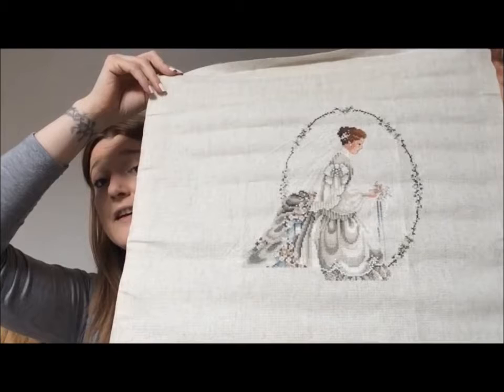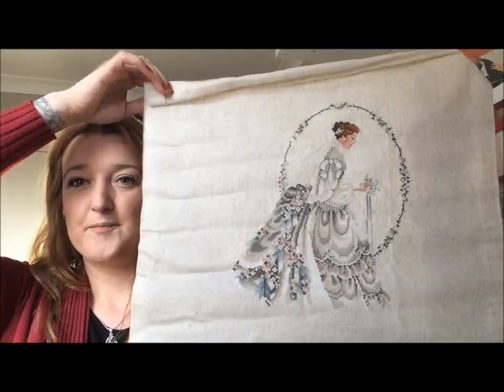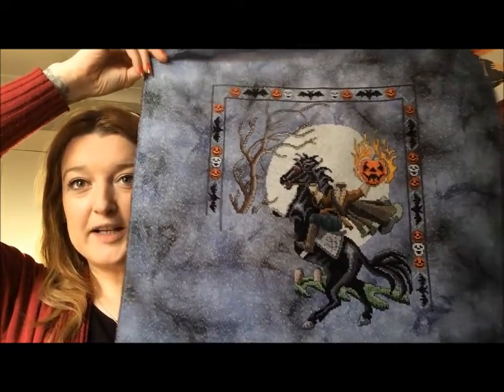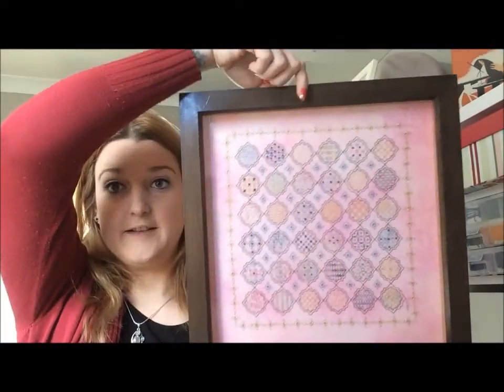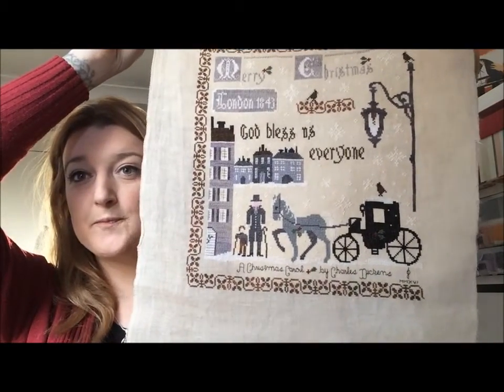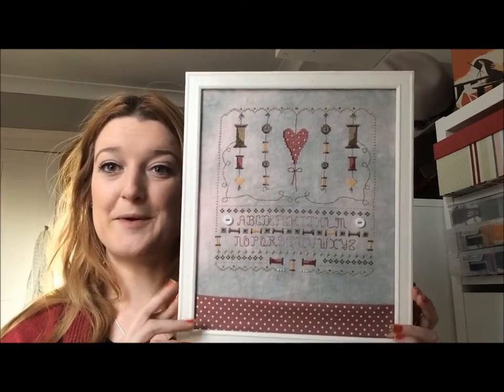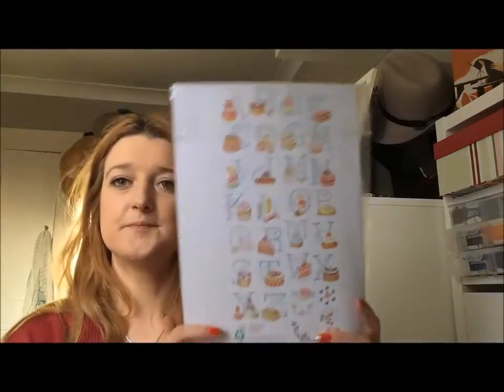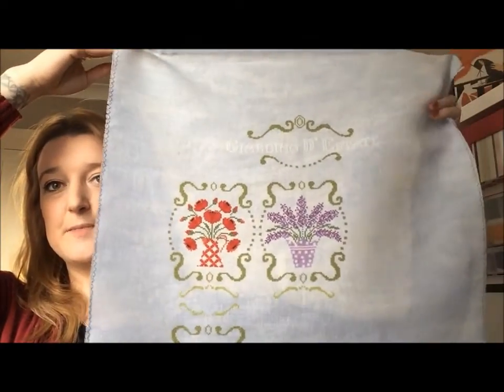2016 year in review stitching update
Merry Christmas & a Happy New Year !

The Bride
by Lavender & Lace
16ct rustico ? oatmeal ? zwaigart

Creation
By Tempting Tangles
35ct Edinburgh linen cream by zwaigart
all charted in DMC

Sleepy Hollow
by Glendon Place
28ct cashel linen in winter skies opal hand dyed by sparklies
2x DMC glow in the dark thread E940

Box of Delights
by Liz Almond
28ct evenweave hand dyed by sparklies ltd ed January 2015
jodyridesigns antique silks (the whole range available at time of completion )
rainbow gallery petite treasure braid PB03
Kreinik #4 023

A Christmas Carol Sampler
by the primitive hare
30ct weeks dye works linen in baby's breath
(list of floss if more then one skein was required or changed)
3x moonlit path - the gentle arts simply shaker
3x tarnished gold - the gentle arts
2x DMC 3865
swapped DMC 310- for anchor black

mes petites bobines
by creations de chrystelle
28ct cashel linen January ltd ed  hand dyed by the crafty kitten

Peony pixie
by Nora Corbett
32ct October ltd ed hand dyed by sparklies

'Bethany sampler
ABC patisser
by les brodeuses parisiennes
32ct Belfast linen in vintage green by zwaigart
all DMC charted colours

(summer garden) Giardino D Estate
Cuore e Batticuore
32ct Vintage blue Belfast linen by zwaigart

Sweet Christmas
cuore e batticuore
32ct silver raw linen by zwaigart
substitutions
weeks dye works overdyed cotton in garnet instead of (     )
weeks dye works overdyed cotton in blackberry instead of (     )

'Bethany Sampler'
ABC Patisser
32ct Belfast linen in vintage green by zwaigart